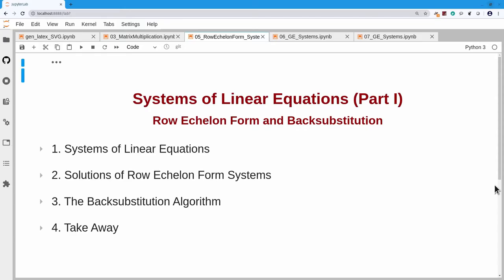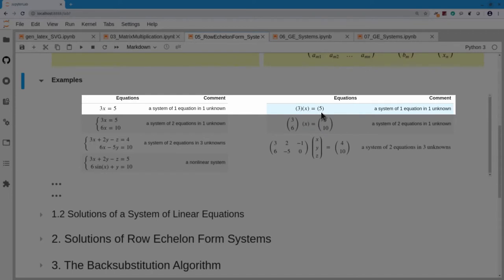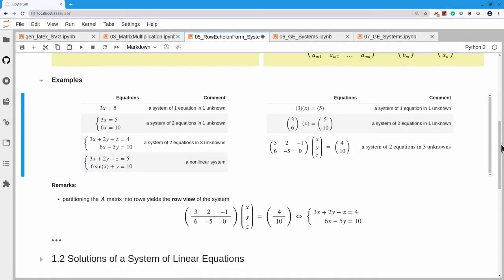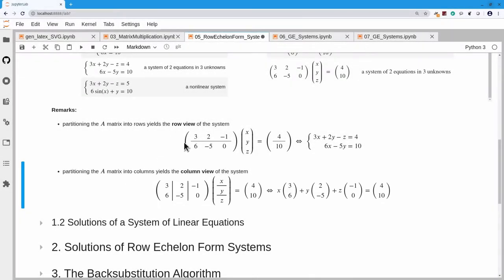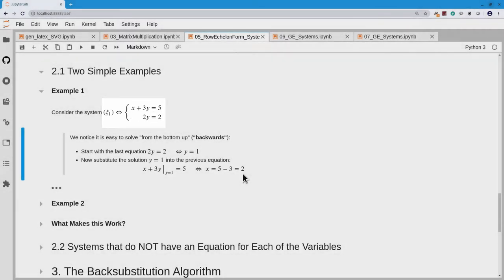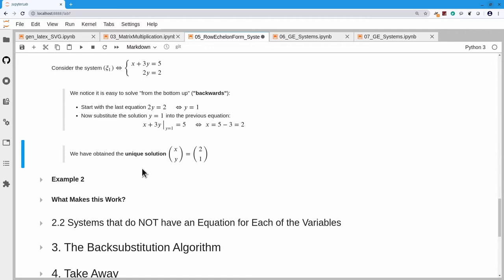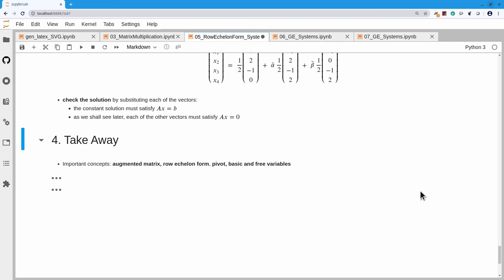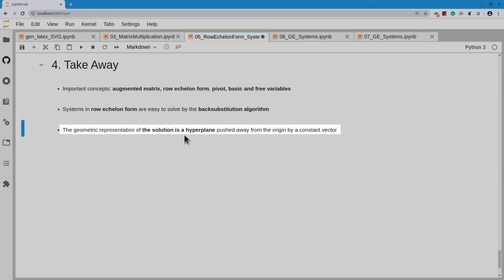05 Row Echelon Form and Backsubstitution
Solving Systems of the form A x = b when A has a special structure:
   each of the equations has a different leading variable